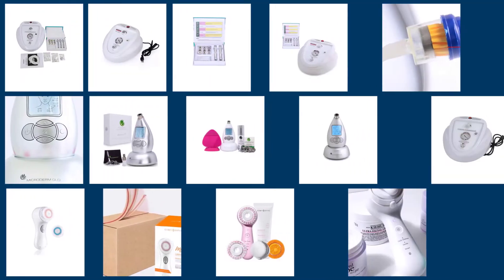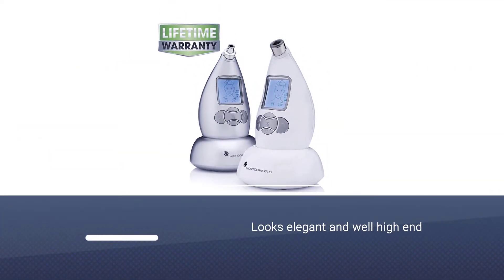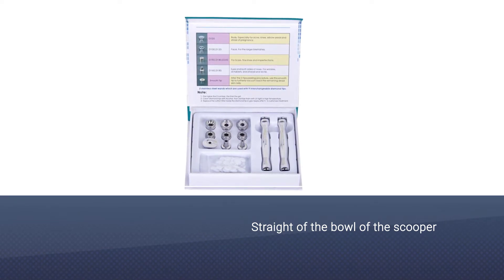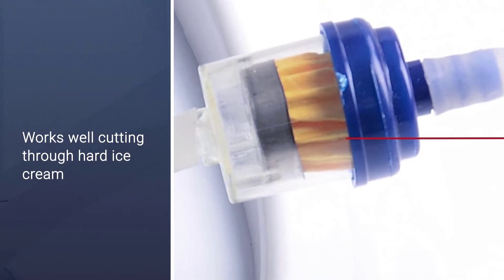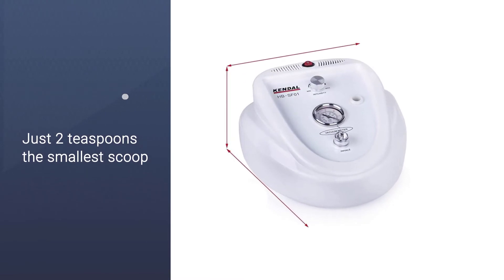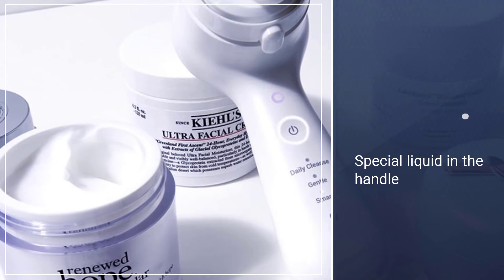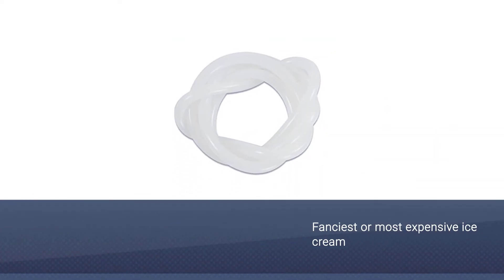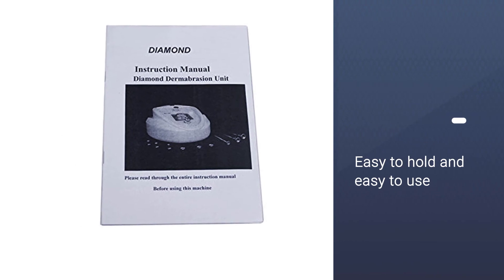Best Professional Microdermabrasion Machine [Review] - Professional Diamond Microdermabrasion [2023]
Best Professional Microdermabrasion Machine featured in this Video:
NO. 1. Microderm GLO Diamond Microdermabrasion
NO. 2. KENDAL Professional Diamond
NO. 3. Kendal 3 in 1 Professional Diamond
NO. 4. Clarisonic Mia 2 Sonic Facial Cleansing
NO. 5. ZENY Pro Diamond Dermabrasion

🕝Timestamps🕝

0:06- Introduction
0:16- Microderm GLO Diamond Microdermabrasion -
0:56 - KENDAL Professional Diamond -
1:37 - Kendal 3 in 1 Professional Diamond -
2:20 - Clarisonic Mia 2 Sonic Facial Cleansing -
2:59 - ZENY Pro Diamond Dermabrasion -

What Is a Best Professional Microdermabrasion Machine?
It works in two parts. Firstly, a machine utilizes tiny crystals to gently exfoliate the surface of your skin to remove the dead skin cells, while a vacuum sucks the removed skin cells and debris away. Microdermabrasion is suitable for all skin types and colors and will not cause scarring or color changes.

What is the Best Professional Microdermabrasion Machine to buy?
If you are looking for the Best Professional Microdermabrasion Machine, then you are in the right place. The Home Genie team tries to collect as much information as possible, read lots of user-based reviews, and rank them based on quality, value for the price, the reputation of the manufacturers, etc. Please let us know if you have something in your mind in the comment section.